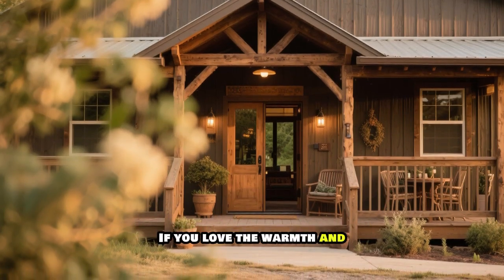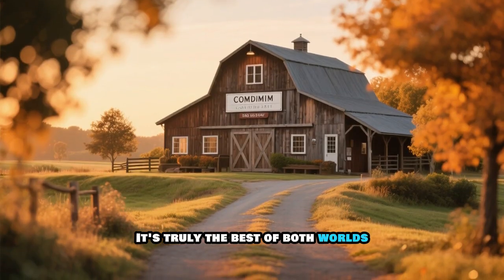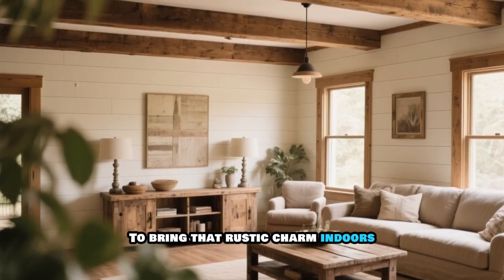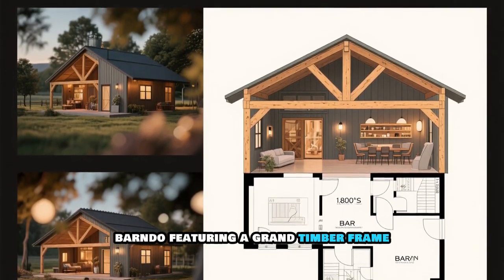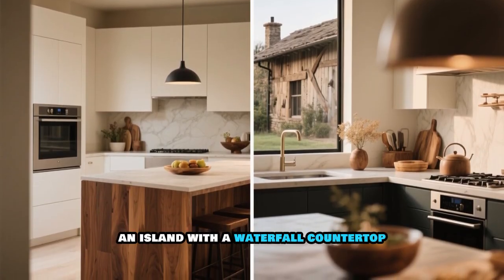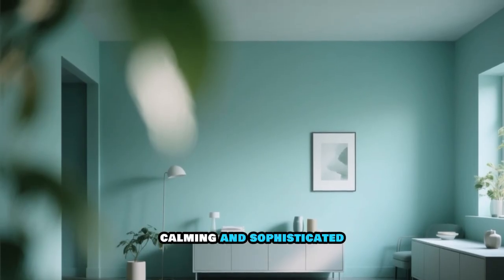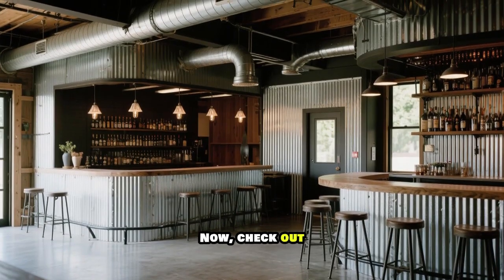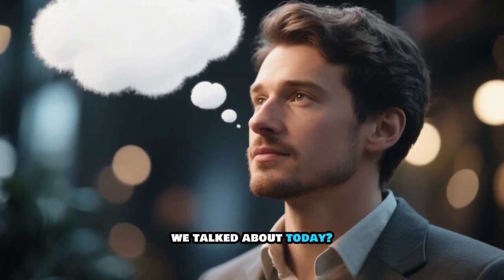Rustic Barndominium Ideas With A Modern Twist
Welcome to Barndominium Homes & Plans – your go-to channel for everything barndominiums! From stunning floor plans and modern layouts to cost breakdowns, design inspiration, and building tips, we bring you the best ideas to help you plan your dream barndo.

Our videos are created using the latest AI technology, allowing us to showcase realistic home designs, unique interiors, and smart layouts that inspire your vision. Whether you’re looking for affordable barndominium homes, small barndo floor plans, DIY building advice, or modern barndo tours, you’ll find it here.